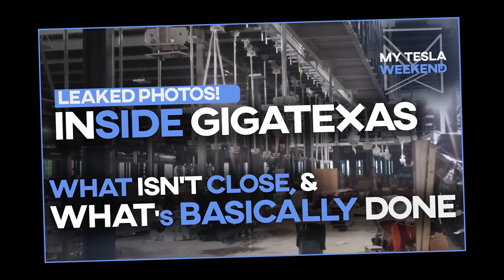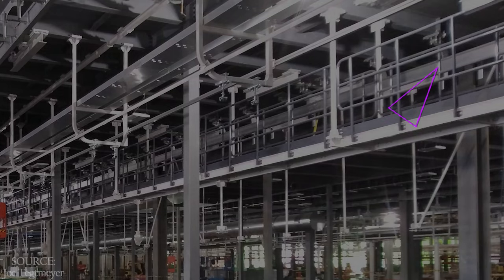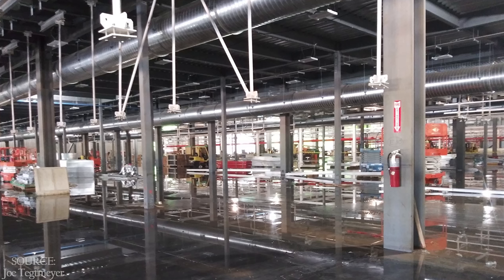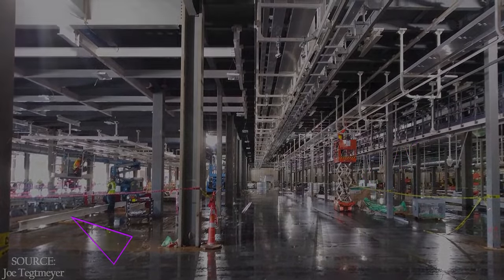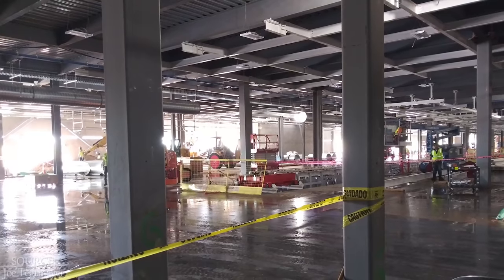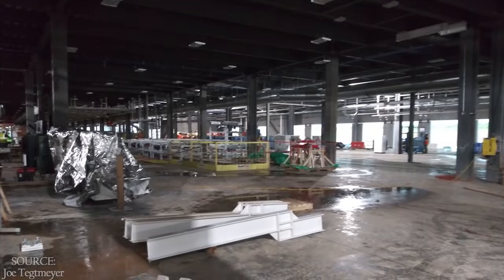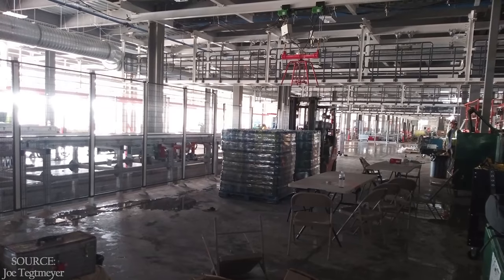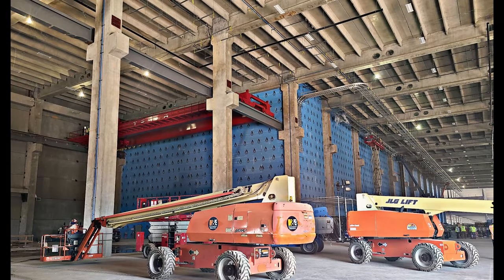Leaked pics from INSIDE Giga Texas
for early access, bonus content, an AD-FREE experience.

Most of these pictures were taken in roughly the same spot. Right about here on the map, and on the ground floor.

So let's get into what can actually be seen and what it tells us about the progress inside Giga Texas.

Here we're facing north inside the building looking toward the new battery area in the NW. The first thing to notice is the height of the ceilings, which even with utility work, provides a good 18' of clearance. This apparent upper floor is actually a catwalk, as you can tell by the presence of a second handrail on the opposite side.

In this shot, again in roughly the same place, we can see that an awful lot of the overhead utility canals have been installed with more components handy for additional work, and we can confirm that this is a catwalk and not a higher floor. We haven't seen much to tell us how far along this northernmost wall which divides the General Assembly area, where this was taken, from the battery area is. It's pretty far along, though it has only reached the roofline across half the building, as you can see on recent drone footage from outside.

The same area facing the same direction, though looking slightly more to the east. I don't know what all these hanging roof attachments are for, but if you have insight, please share it. The takeaway from this picture is that there are a lot of supplies in here, and a lot of work is already done.

Looking a bit more to the east you can see an awful lot of pipes have been installed, and the ductwork looks essentially finished. The ubiquitous standing water may be in part to finish curing the concrete since it's so uniform, and continues completely throughout the building.

This seems to be taken from about the same spot, but facing south. Here we can see incomplete ductwork, but what may be an overhead rail system for assembly, though from this angle it's tough to say. It could also just be a channel for additional utility lines.

This is a lot like the first picture, but a bit wider shot. The catwalk is more evident, and to the left we can see an assembly line taking shape. One takeaway here is that the main power has yet to be switched on. Most of the light fixtures do not appear connected to anything, and they do not appear operational.

These are not security cameras, but mountings for a utility track that has yet to be installed. These images are important to see because there's been a lot of discussion about how far along the interior is since we can't see it. I've held the belief, based on earlier Tesla factories, that from the time the walls go up until that particular area is complete is about four months, but I've gotten some pushback. While I may still be wrong, this is at least an encouraging sign that things are progressing nicely.

I have been noting these double-column sections as fire breaks, though I now realize they are more likely expansion joints. I do not believe a wall will ultimately go here, but if you know what they may be for, I'd love to hear your feedback. There's just plain a lot of stuff in this picture. For as massive as the construction site is, it's awfully full.

This is the apparent southern end of the assembly line. While it could continue further south, it would require cutting the concrete to allow for the rigging underneath.

This is again around the same area again. Outside these openings is the highway. The floor is dry here because it was poured earlier and doesn't require further curing, though there's still some standing water and an awful lot of dirt tracked in.

There is already control equipment being installed, though you can see the power to the area is still temporary. This starts to give you an idea of just how massive the building is. There are pictures like these that could be taken from another ten parts of the building, and on as many as three additional floors. Unless factory tours are offered in the future, we'll struggle to understand just how massive this building is.

Again, despite the lack of exterior walls, you can see the extent to which the interior is being completed. While this area may still be months from true completion, this is an area where my Giga Math tracker series hasn't even begun to count it. If they get the walls up today, it would still be 4-months before my math considers it done.

This is the stamping cathedral looking south. I expected to see more machinery, but it's my belief that the equipment we saw being delivered is on the other side of this blue wall. Let's look at it from down at the other end looking back this direction.